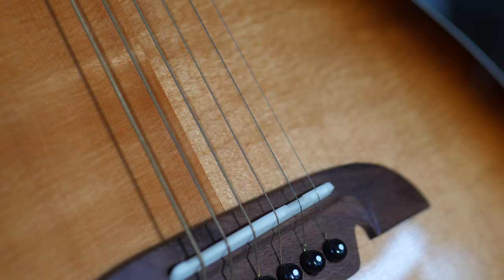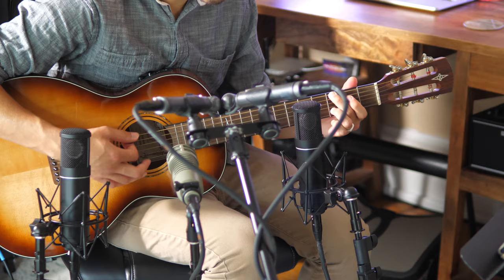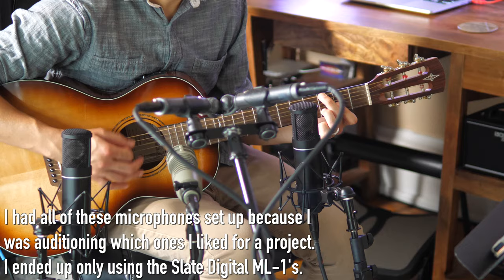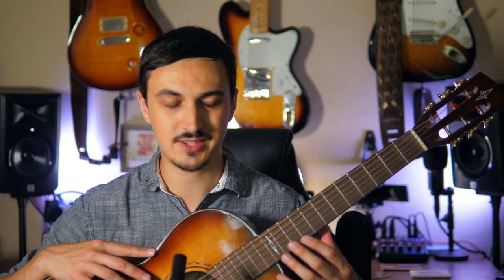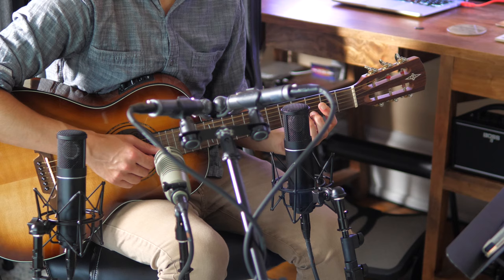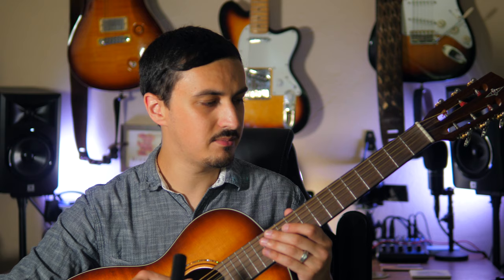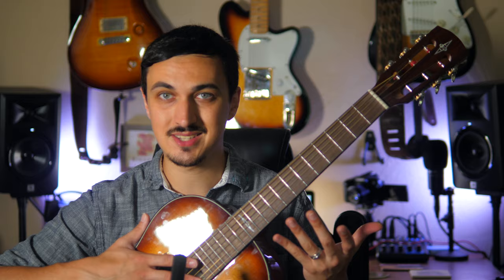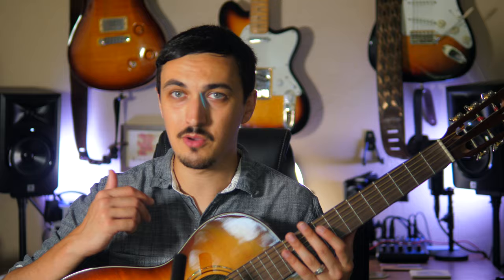Thomastik Infeld Plectrum Acoustic Strings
The Thomastik Infeld Plectrum acoustic guitar string set is pretty unique. It's a hybrid flatwound/roundwound set with a brass coating on the plain strings. The have a wonderful warm, almost nylon-type tone to them and I've found that they even sound nice when they're completely dead. I've had this particular string set on my Alvarez AP610 for over 3 years now (originally put them on in May 2018) and I really don't mind it. In this video I just thought I'd play a few chord melody arrangements I have floating around to show them off.

▶️ *Highlights*
0:00 - Introduction
0:21 - Overview
1:35 - "In My Life"
2:27 - About the TI Plectrum string set
2:57 - Brand new vs. 3 years old
4:23 - "Here Comes the Sun"
6:04 - Your thoughts?
6:37 - "Lithium"